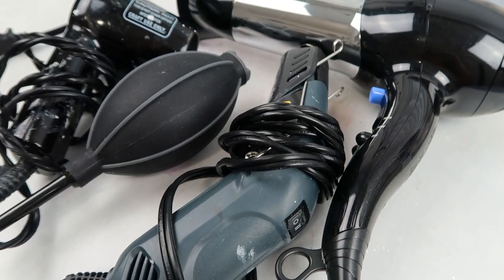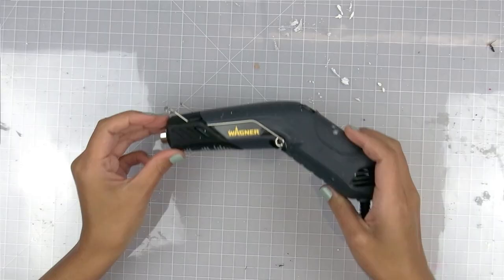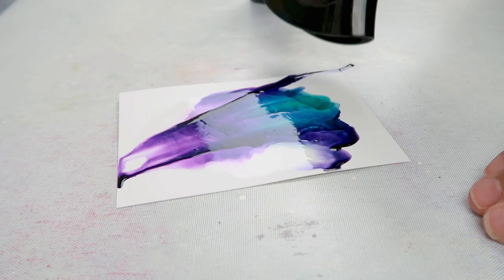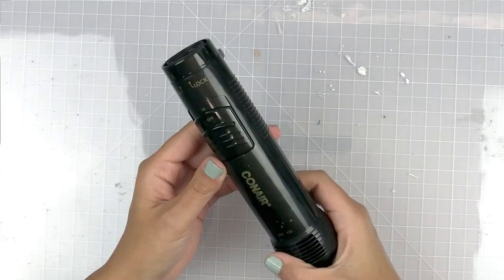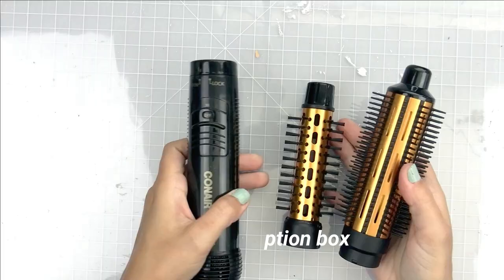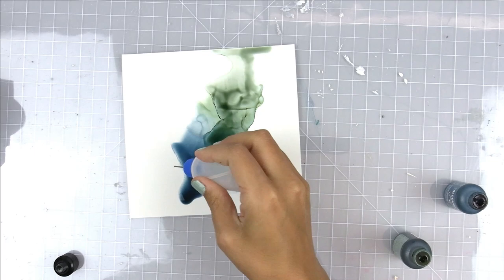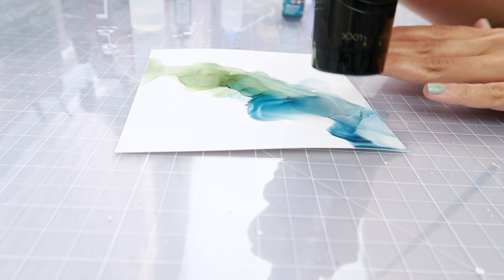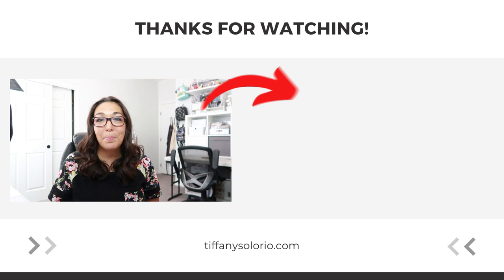MUST HAVE TOOL for alcohol ink techniques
❤️ Be sure to grab your FREE Alcohol ink PDF guide!
There are so many options when it comes to what tool to use for alcohol ink techniques. Although each tool has a purpose and are good for different techniques. I love having a go to tool that I use most often to get the result I want.
——— S U P P L I E S ———
• Conair 2-in-1 Hot Air Curling Combo

• Amazon.com: 10 PCS Precision Tip Applicator Bottle

• Amazon.com: Conair Full Size Pro Hair Dryer

• Ranger Ink Tim Holtz 5 Pack 8x10 Alcohol Ink Yupo Paper

Favorite places to shop
Some music came with the purchase of Filmora